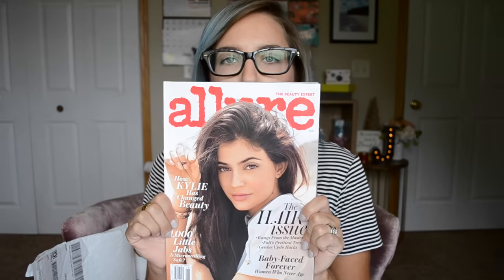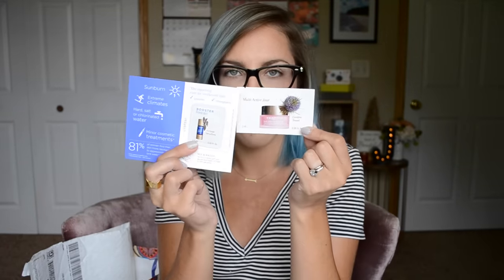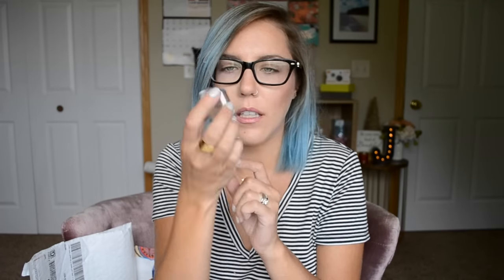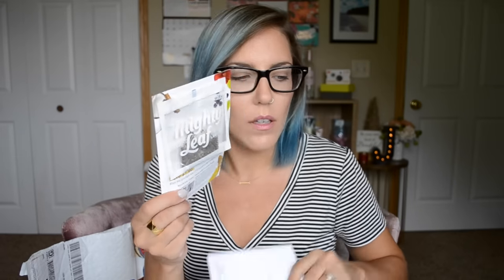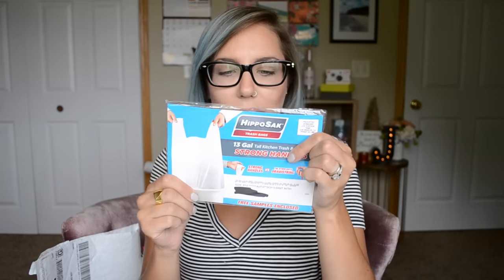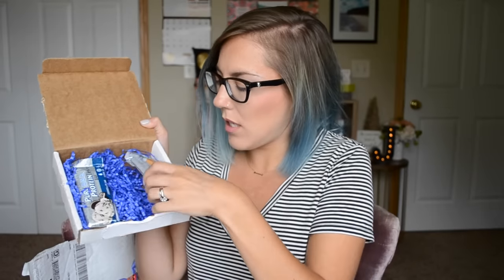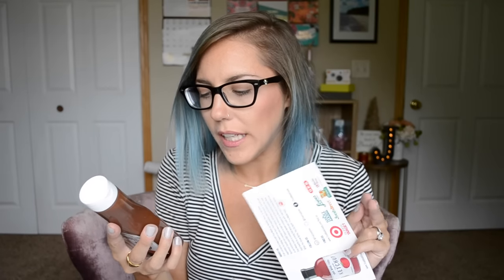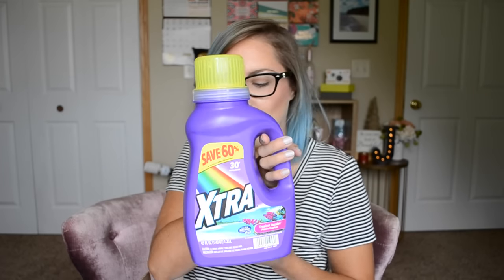♦ Freebie Friday ♦ July 22 – July 28 2016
Hey Everyone, Happy Freebie Friday! Come check out this weeks awesome goodies that I got for Free, just click play!

Make sure to give this Video a big THUMPS UP!

This Week in Freebies and Samples:

Tiny Toast Cereal sample box from General Mills Tiny Toast Cereal

Freebies?

Tomoson (Must have a Blog)
BrandBacker (Must have a Blog)
Crave Blogging (Must have a Blog)

FTC- I am not being paid by any of the mentioned companies or designers to make this video. The views & opinions in this video are strictly 100% my own.